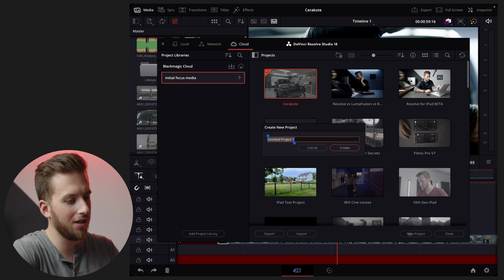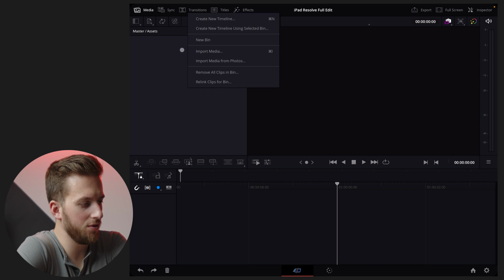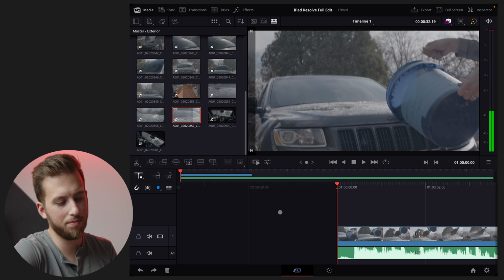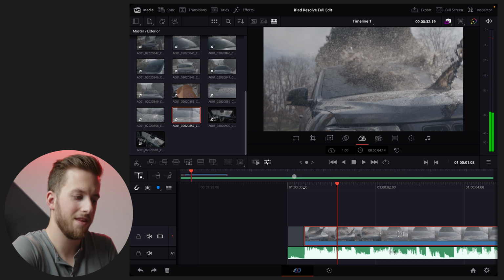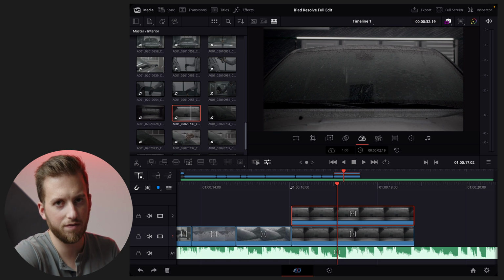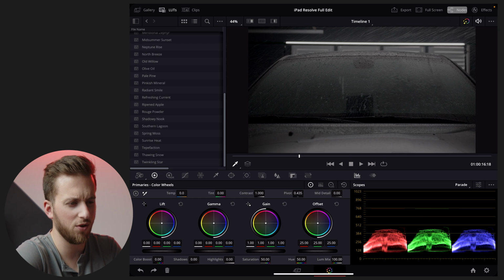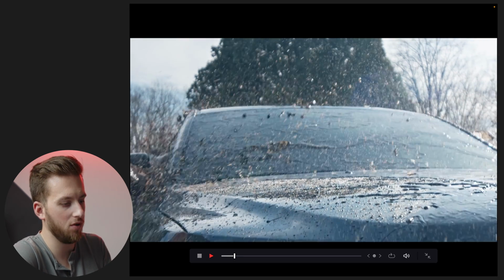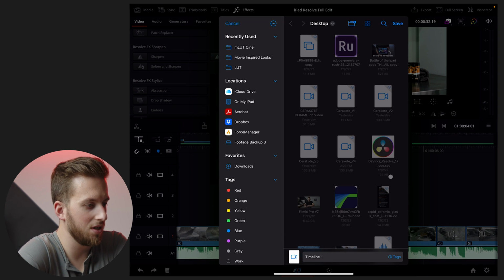Editing In DaVinci Resolve For iPad Start To Finish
🔹Colorist Masterclass